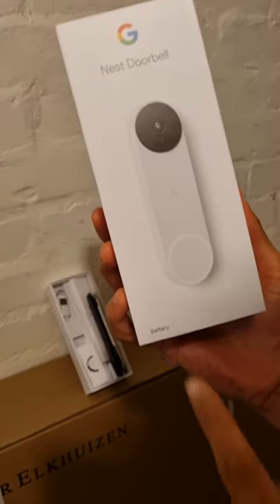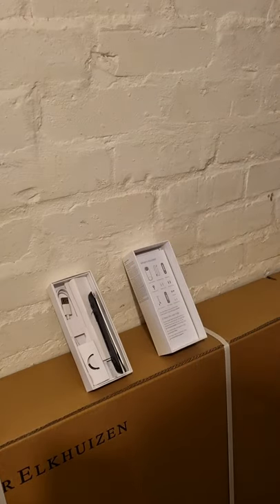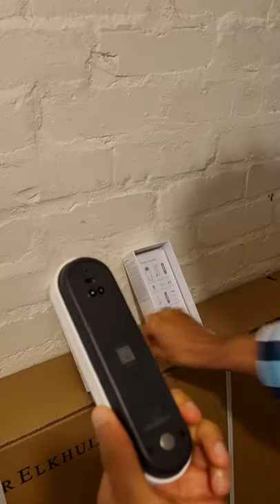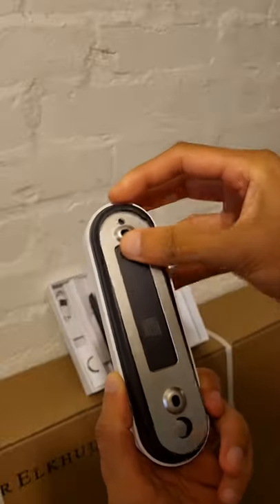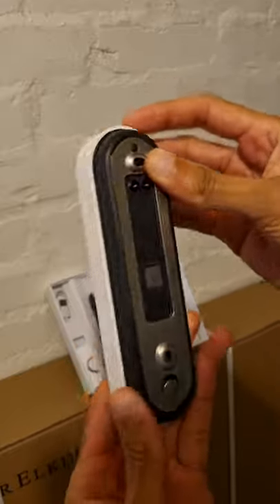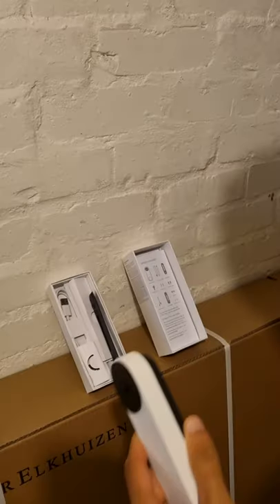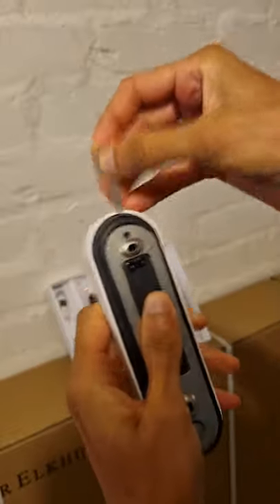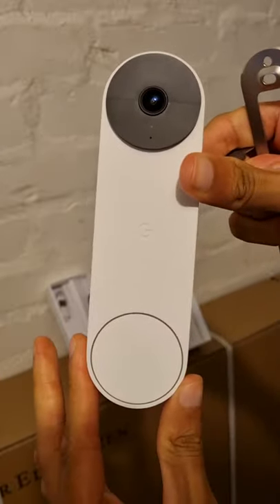Google NEST Smart Doorbell (Battery) 2021 NO POWER?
Not getting any power after charging your Google NEST Smart Doorbell (Battery) 2021?

6 Year Old Son Unboxing Samsung Galaxy S8! UK Retail Version